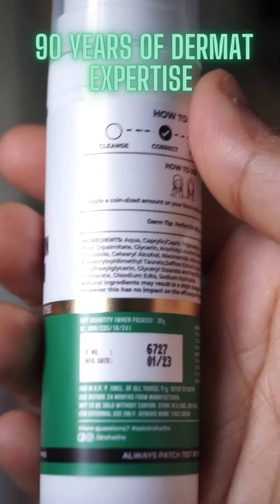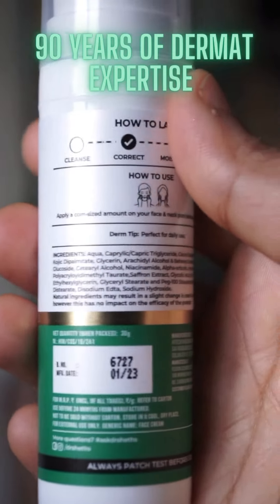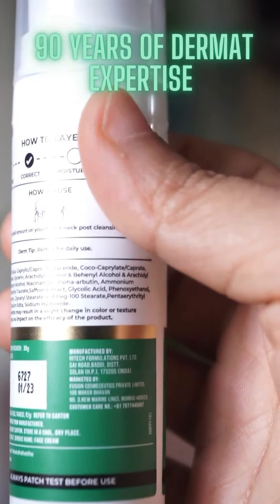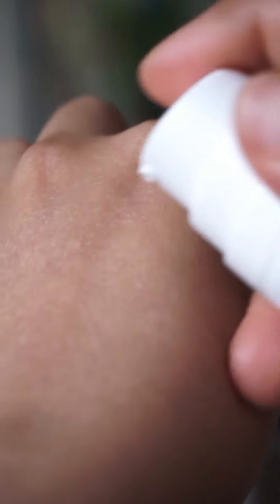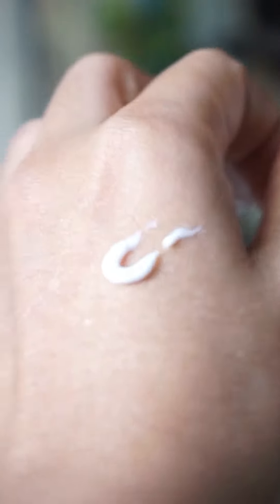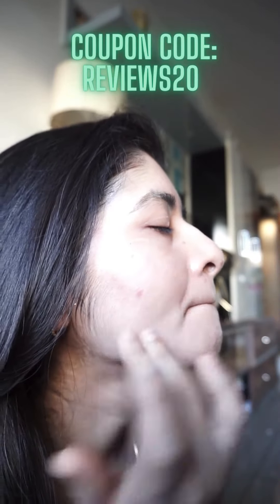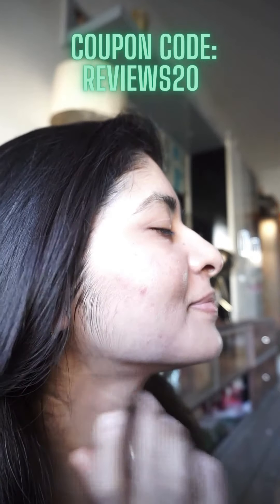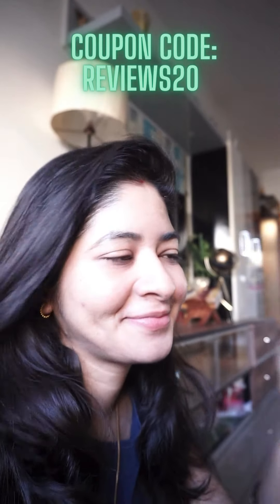dr sheth’s kesar and kojic cream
hello Folks,

XOXO,
Pooja